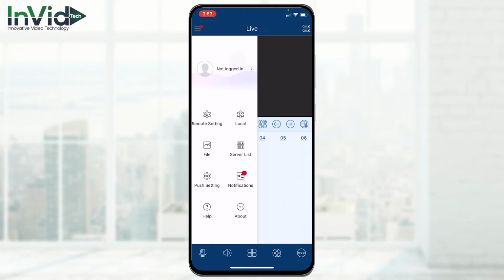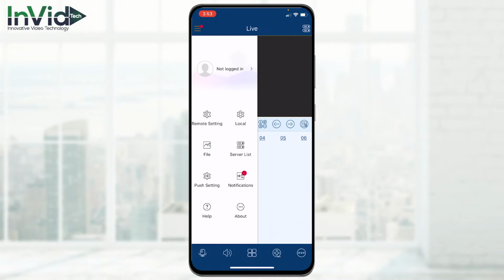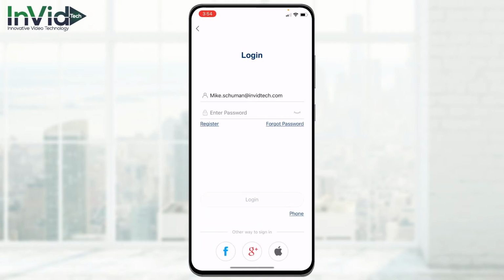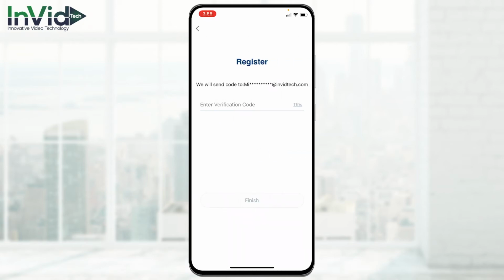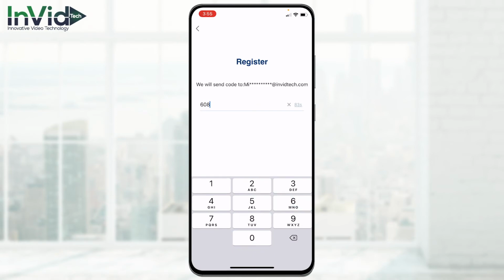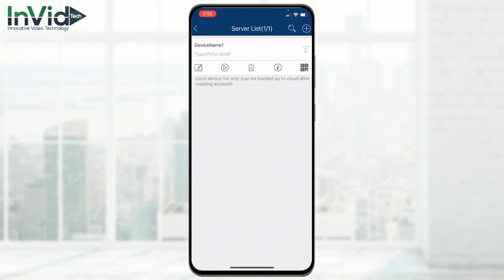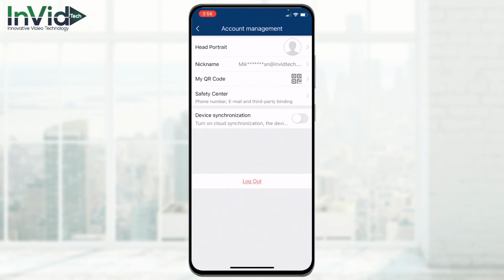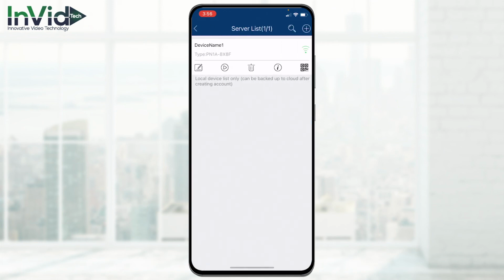Creating a New Account in the Paramont CMS Mobile App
Learn how to create and setup a new account in the Paramont CMS Mobile App for InVid Tech products.